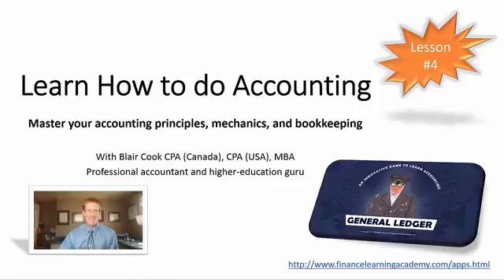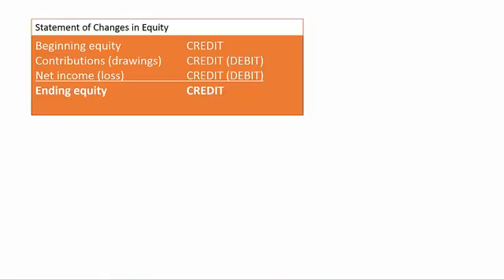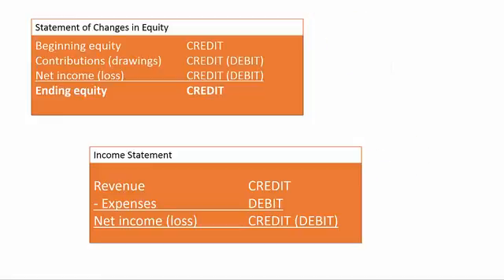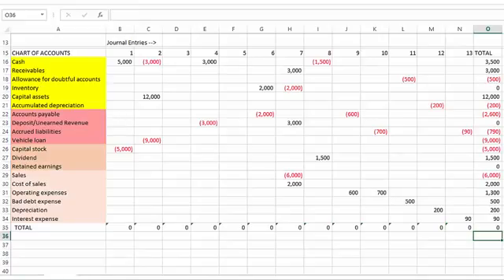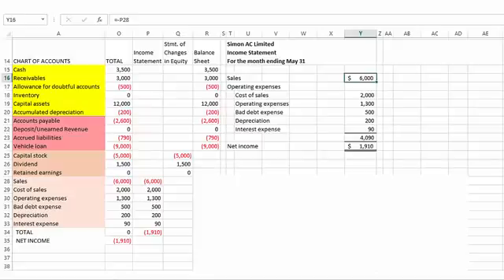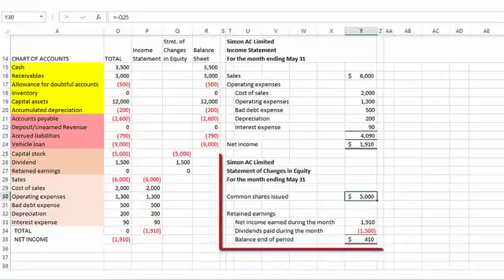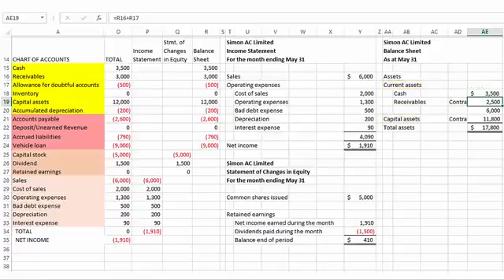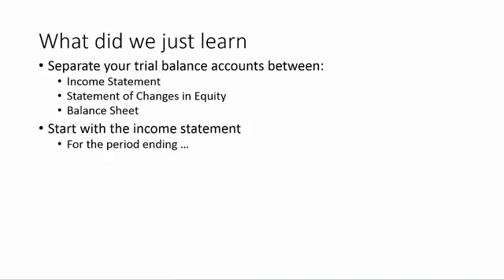Learn Accounting in 1 HOUR Final Lesson Preparing Financial Statements YouTube2